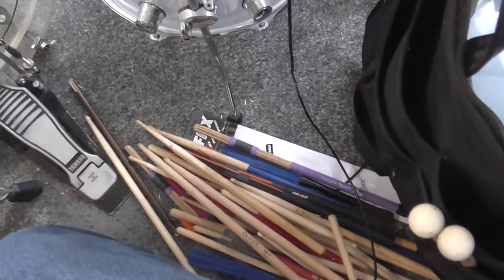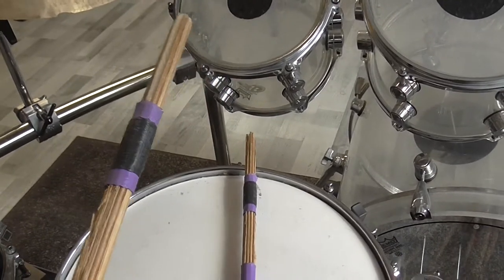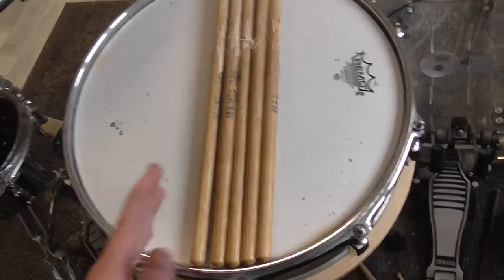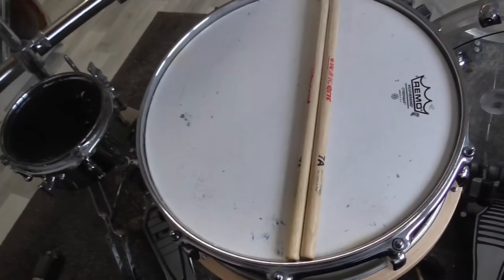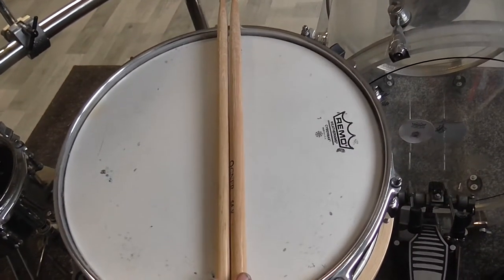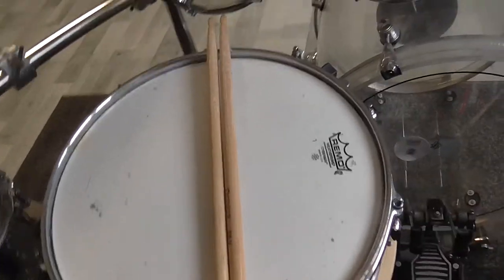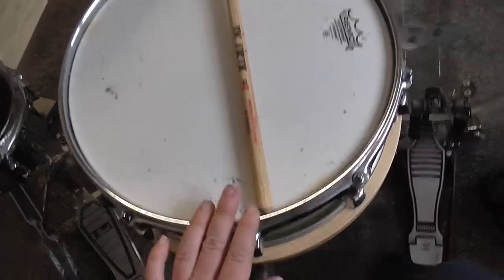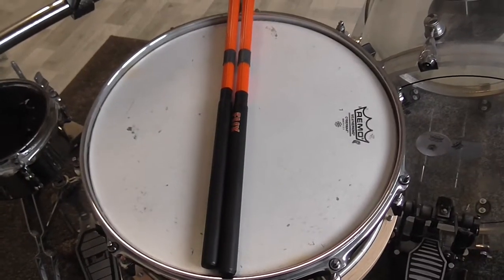My Stick Collection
In this video i show you my stick collection. I hve sticks,brushes rods made by vic firth,Meinl,Agner,Vincent,Flix Promark